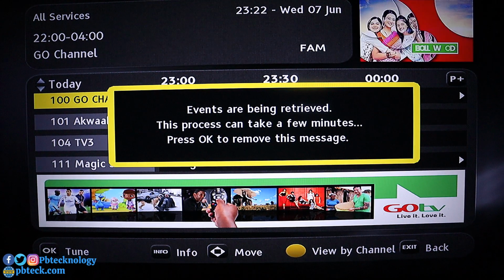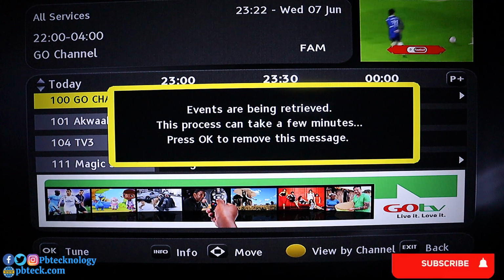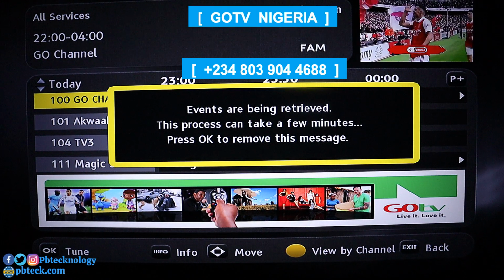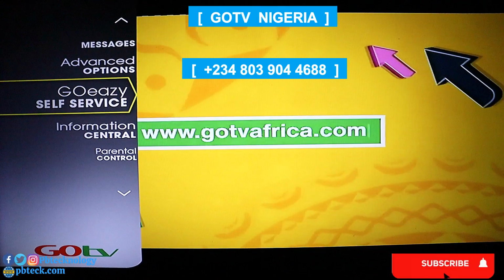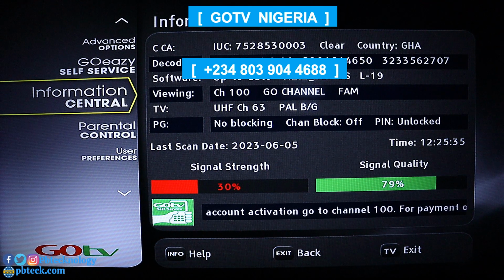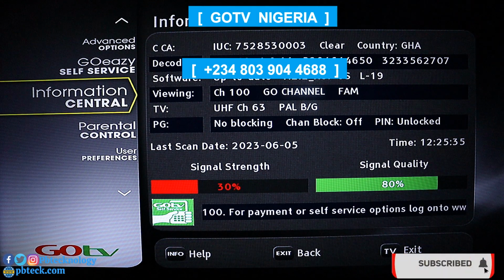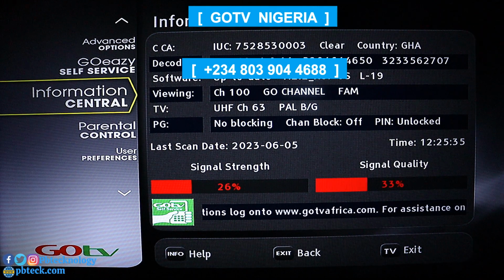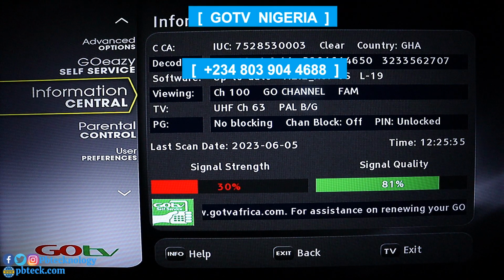💎 Gotv Nigeria Customer Care Number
How To Check Gotv Nigeria Customer Care Number

LINKS